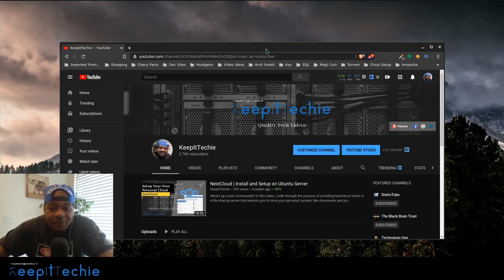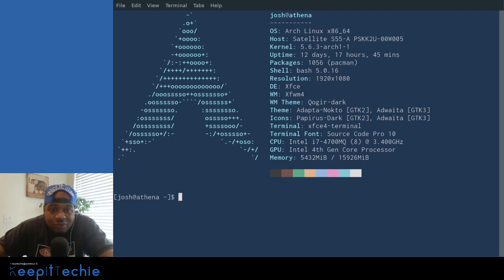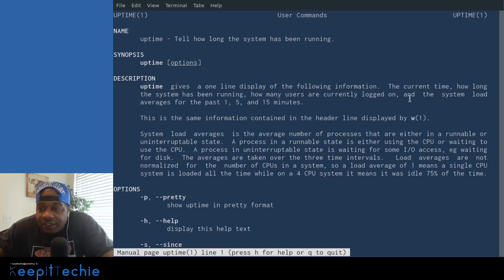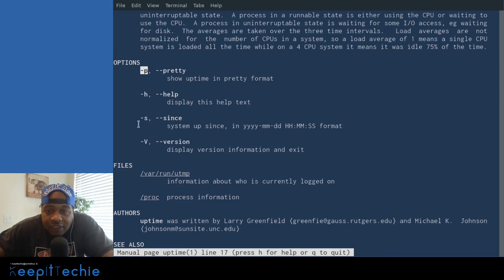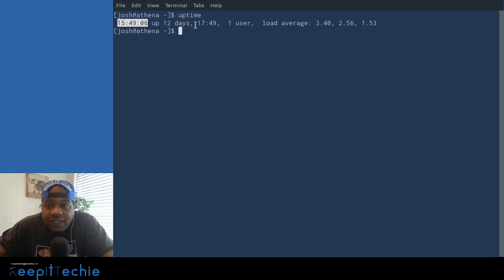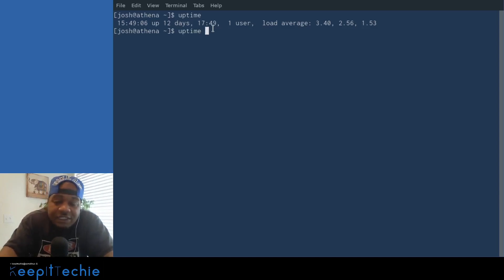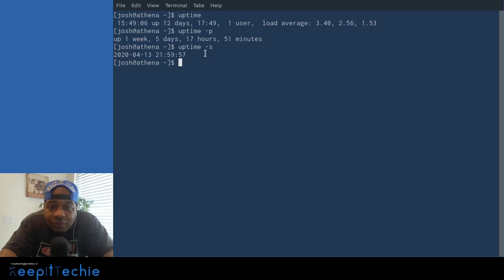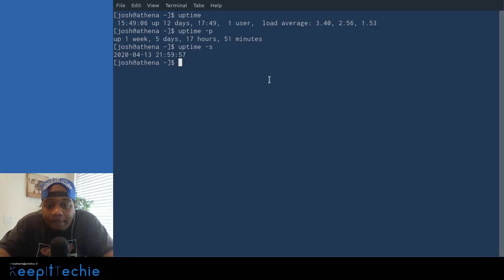Uptime Command | View System Information in Linux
What's up Linux Community!!! In this video, I highlight the uptime command which is a command that returns information about how long your system has been running together with the current time, number of users with running sessions, and the system load averages for the past 1, 5, and 15 minutes.

Bitcoin Address:
bc1qgxzq9ck5nhud8ekmpt46l9u5gn3ty5w9n6mmd4

Ethereum Address:
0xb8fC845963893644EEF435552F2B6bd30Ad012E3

XRP Address:
rKrUvWFT7hVtD5JCcCY9s2HFQZ5UHViLD

Litecoin Address:
LNfWvkcFVfKZXJV28dzU9g7FQ7FYtg5cFg

Dash Address
Xu4VgqCkN4d1JKfzdjMNdb63Mfup3Cmnqx

Zcash Address
t1fqyxF3pFtRDuz2Vprt4m5pXWa8rs97Swr